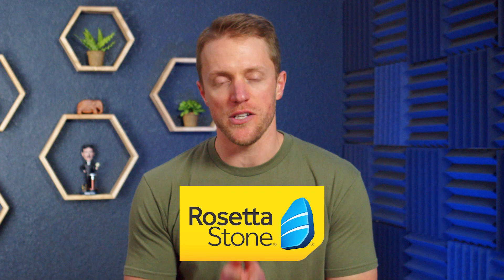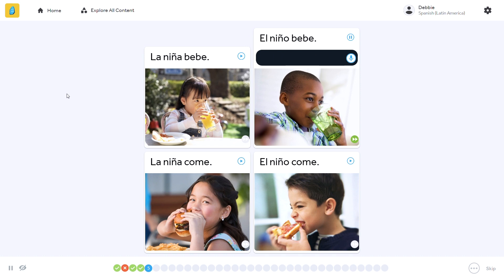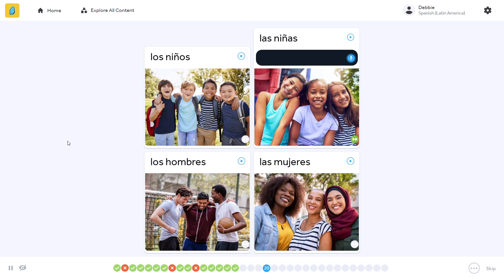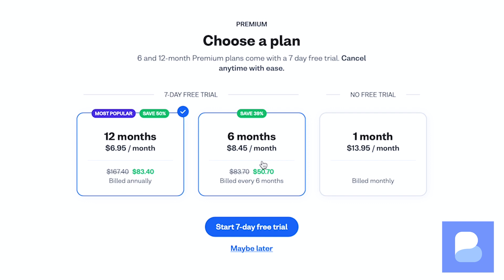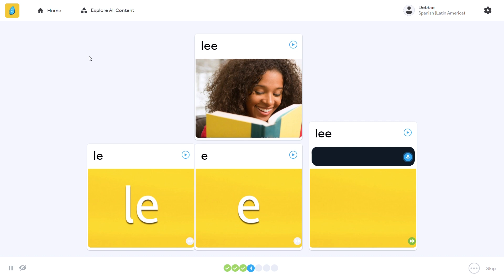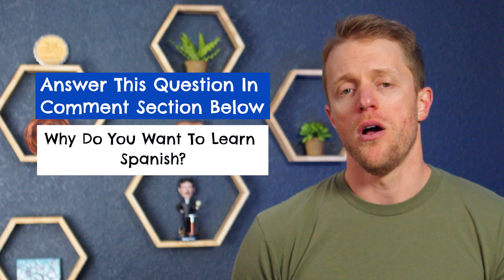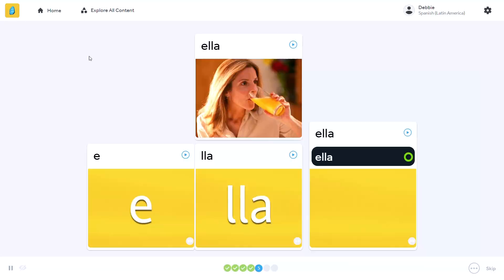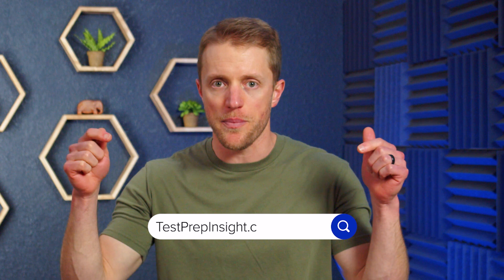Rosetta Stone Spanish Review (Is It Worth It?)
Rosetta Stone Spanish Review (Is It Worth It?). In this video, John from the TPI team walks you through his updated review of the Rosetta Stone Spanish course. This includes an analysis of the Rosetta Stone Spanish app and lessons. He talks about all the different practice drills and exercises that you will be asked to complete across reading, writing, speaking, and listening. Of course, John also talks about Rosetta Stone cost and extra resources like live Spanish lessons and live Spanish tutoring. Learning Spanish is difficult, so it's important you select the right language learning app from the start. We'll see if Rosetta Stone lands on the list of best apps to learn Spanish. Best of luck!

▬ RELATED CONTENT ▬
Rosetta Stone Spanish Review:

▬ VIDEO CHAPTERS ▬
0:00 - Introduction
0:50 - How The Rosetta Stone Spanish Program Works
3:47 - Rosetta Stone Spanish Cost
5:10 - What Our Team Likes About Rosetta Stone Spanish
7:32 - What Our Team Dislikes About Rosetta Stone Spanish
9:24 - Verdict: Is Rosetta Stone Spanish Worth It?